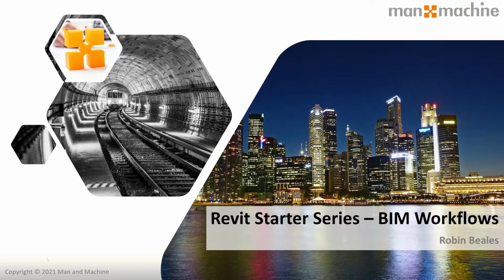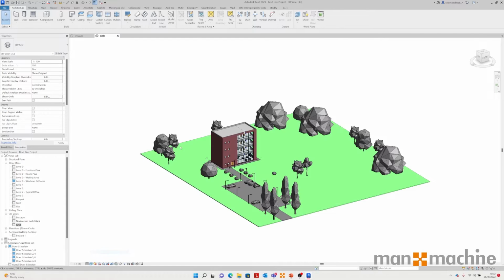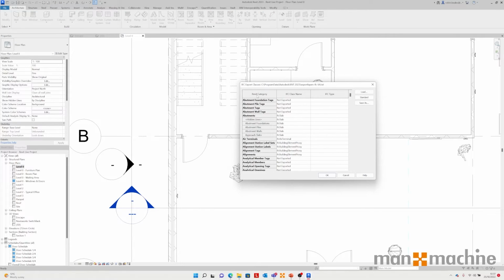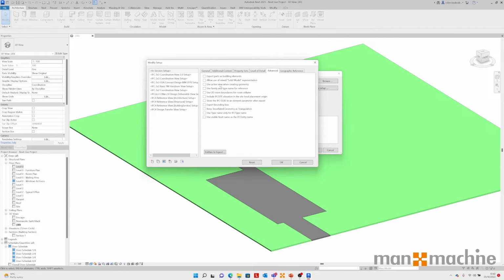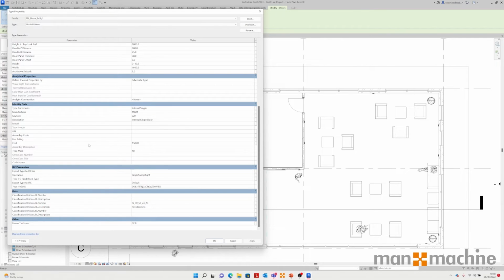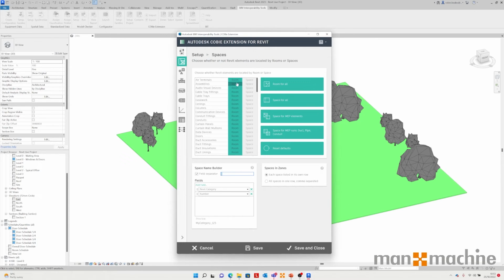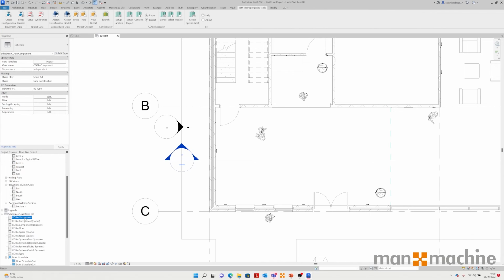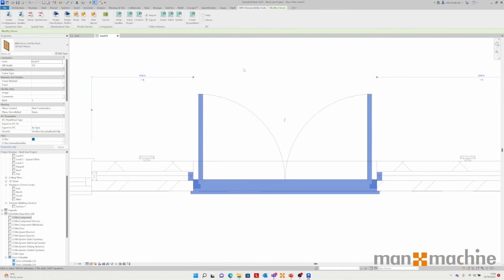Autodesk Revit in a BIM Workflow Product Demonstration Recording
Working in a BIM workflow has never been more important given the ever-changing landscape of the construction market. With added pressure from public sector projects and tier one contractors, being able to use Autodesk Revit well and more importantly, in a digital workflow is vitally important. In this product demonstration we take a deep dive in to what you need to know and look out for on your projects.